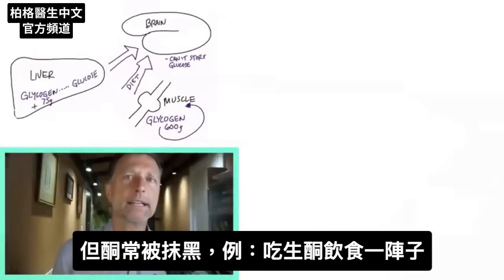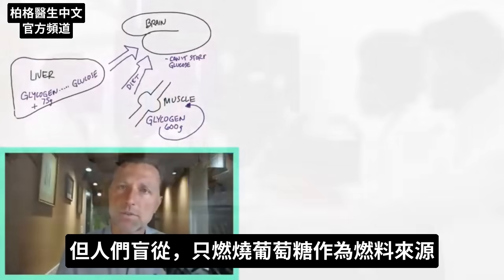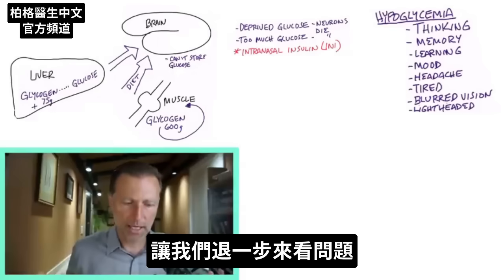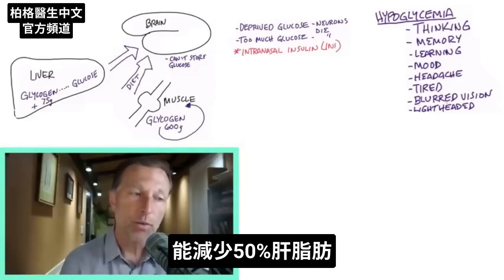脂肪肝導致糖尿病,自然療法,柏格醫生 Dr Berg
能修復糖尿病嗎？我學到有趣新資料，你一定要看看。
0:00 簡介：逆轉糖尿病
0:50 脂肪肝和糖尿病
1:43 脂肪肝如何影響胰臟？
3:15 大腦和糖尿病
4:33 低血糖症來自肝
5:27 多少肝脂肪，會胰島素阻抗？
6:12 過多葡萄糖會殺死神經元？
7:47 酮對肝好處
8:55 如何緩解糖尿病
10:11 蘋果醋對胰島素的功効
11:12 要怎麼吃最有幫助？
12:18 了解更多關於生酮飲食加斷食

柏格醫生dr berg分享緩解糖尿病的有趣新資訊。

若你修復了胰島素阻抗，就可修復二型糖尿病。但若有脂肪肝，就無法擺脫胰島素抵抗。

若有胰島素阻抗、糖尿病前期或糖尿病，您要專注於擺脫肝脂肪。肝脂肪不到2%，就會胰島素阻抗。

好消息是：大腦和身體，喜歡靠酮而不是葡萄糖，作為燃料。開始讓您的身體依靠酮來解決胰島素阻抗和其他健康問題，至關重要。

當您降低血糖時，身體會開始使用酮。在以酮運行身體的六天內，您可顯著改善肝臟中胰島素阻抗的影響。已證實生酮飲食2週內，能減少50%肝脂肪。

逆轉脂肪肝，關鍵的5 方法：
1.開始生酮飲食
2.攝入適量蛋白質
3.蘋果醋1~2湯匙，加入1杯水，喝掉
4.讓你的食慾決定你何時吃(少吃)
5.定期運動

艾瑞克柏格(Dr Eric Berg)醫生介紹：
56歲，脊椎醫生， 他是弗吉尼亞州、加利福尼亞州和路易斯安那州的3州脊椎科醫生，￼執照一直維持有效。他是全球知名的健康生酮飲食和斷食專家，也是《新體型指南》和KB Publishing出版書作者。